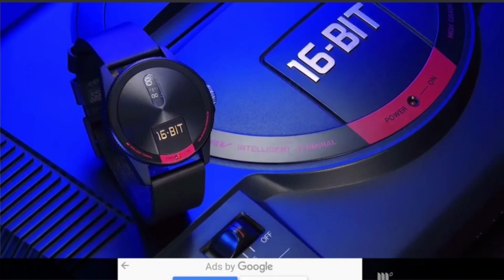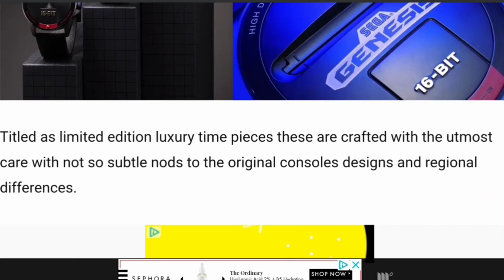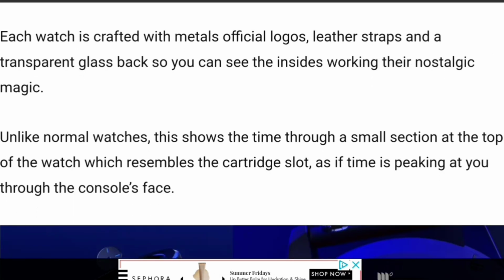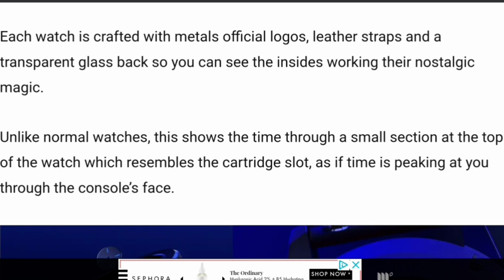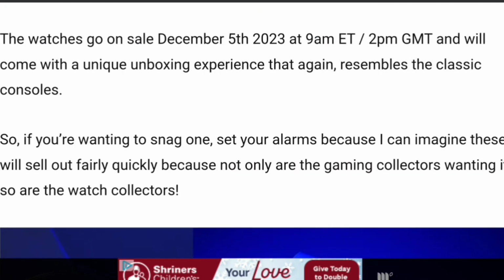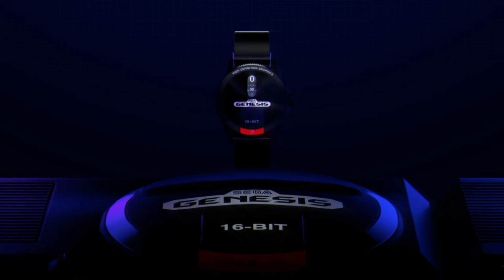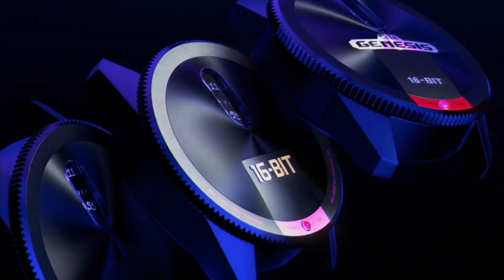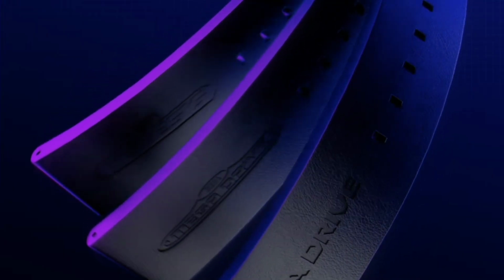Limited Edition Sega Genesis Watch For $800?! Who Is This For? My Thoughts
I love a good watch but I just can't justify the price for a novelty watch. Don't get me wrong, it's cool but not $800 cool.